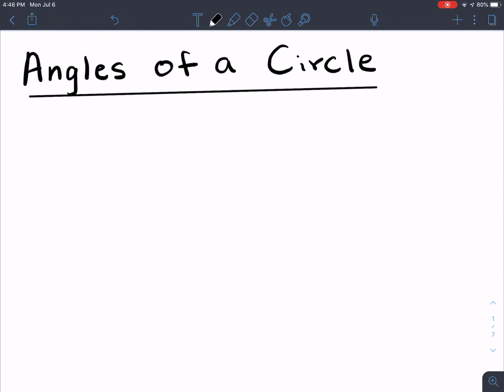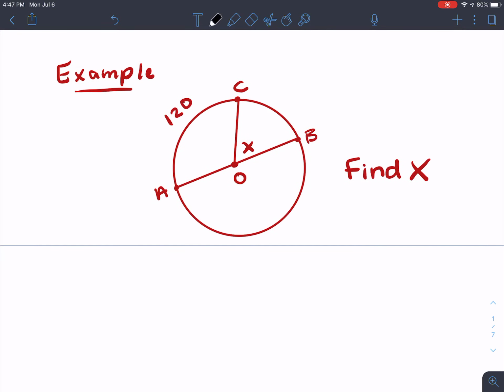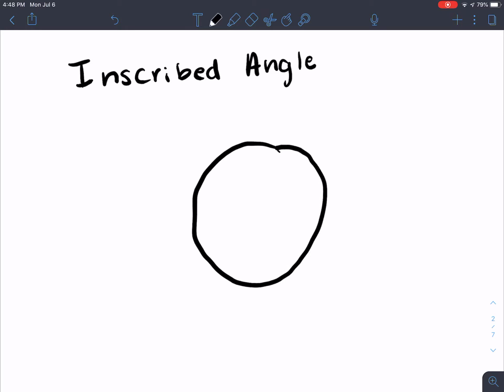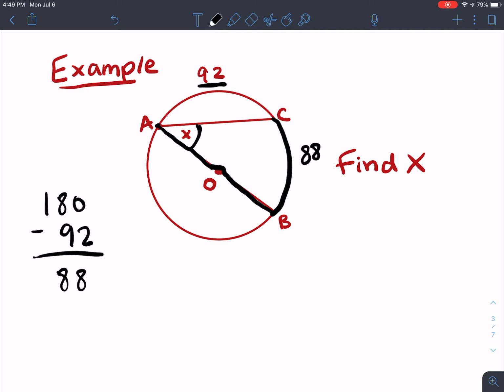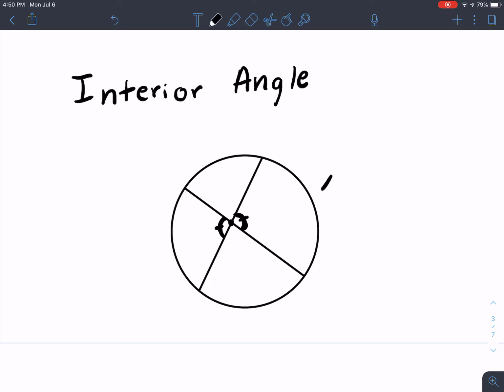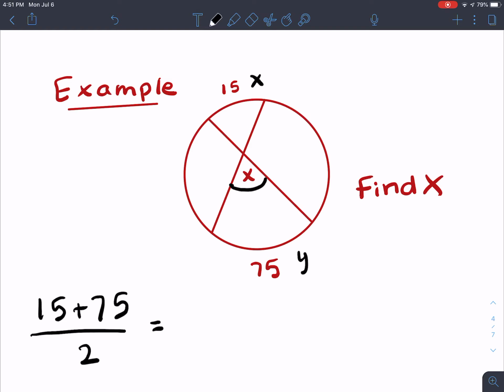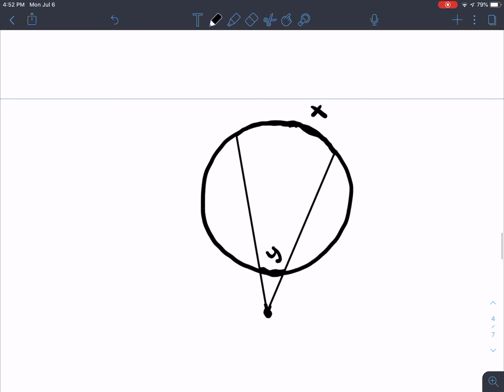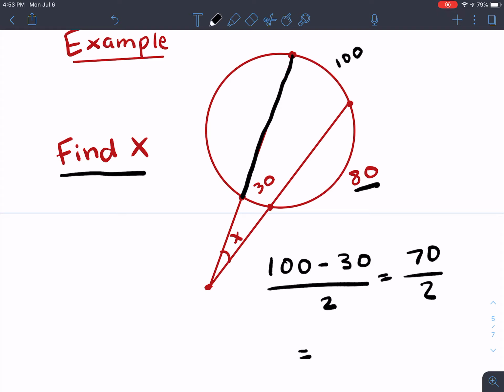Session 1- Angles of a Circle : Unit 2- Circles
This Baig Math Academy Geometry video tutorial explains the different angles of a circle.